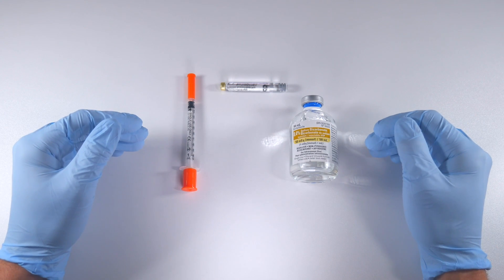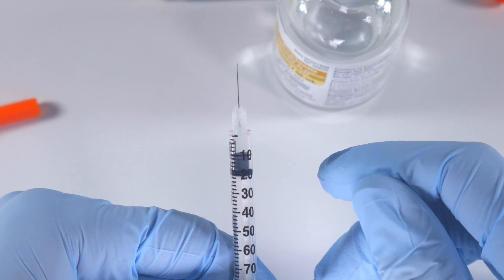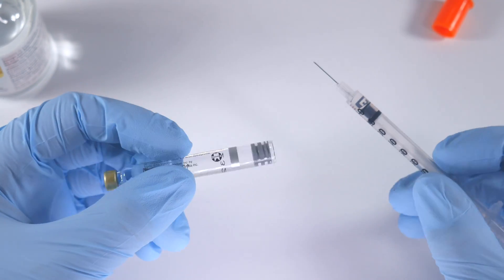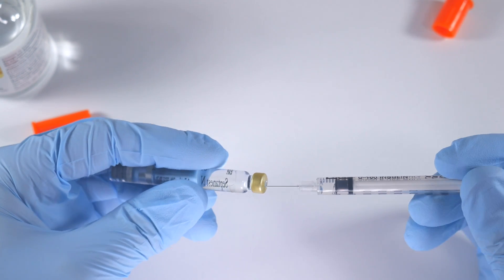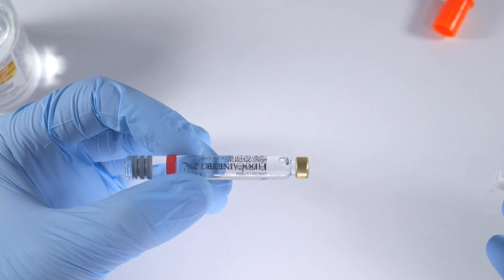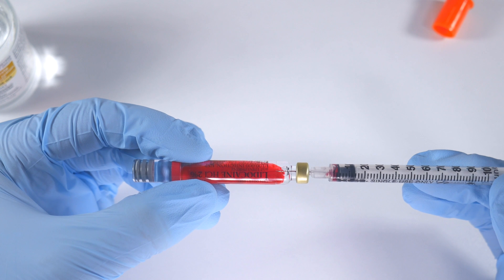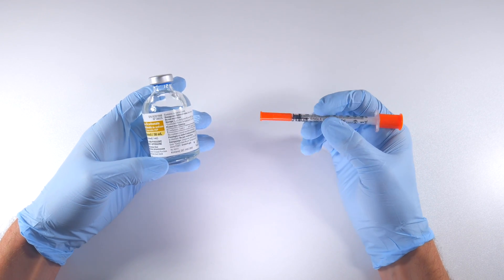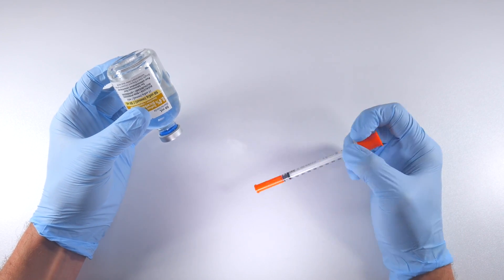Local Anesthetic Buffering Pt. 2 | Online Continuing Dental Education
Buffering of anesthetic is a technique that is widely used in medicine and dentistry, however rarely taught or discussed in our formal education.  Learn a simple chairside buffering method to employ in your practice.

If you enjoy this video and you're looking to maximize your knowledge of local anesthetic to enrol in the complete course!